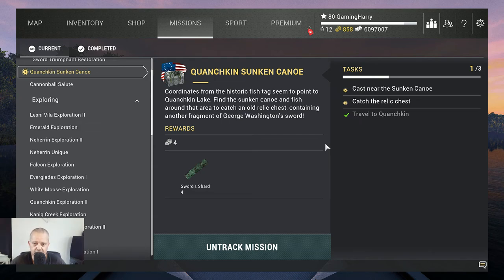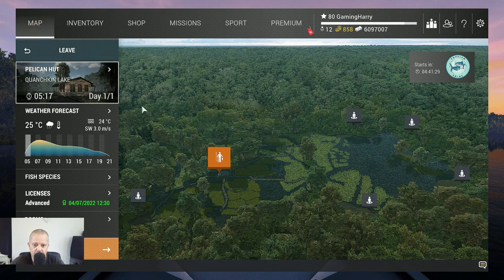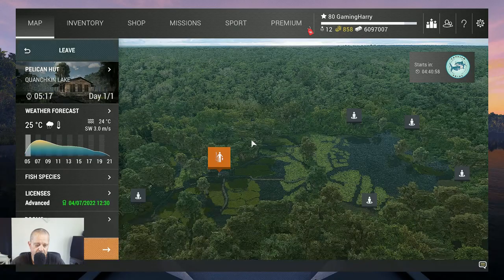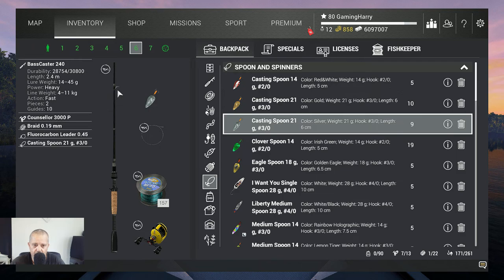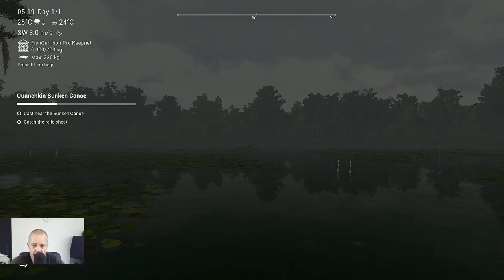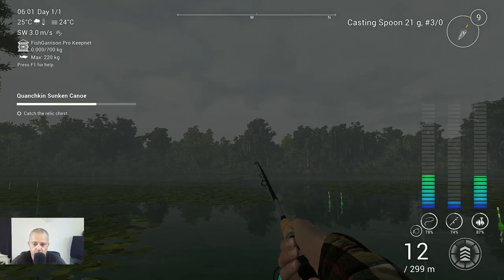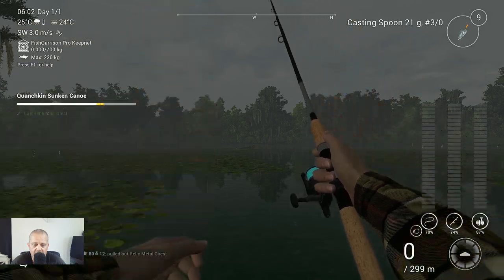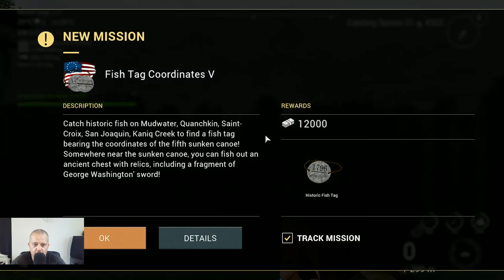Fishing Planet, 4th of July, Quanchkin Sunken Canoe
In this video:

4th of July, Quanchkin Sunken Canoe